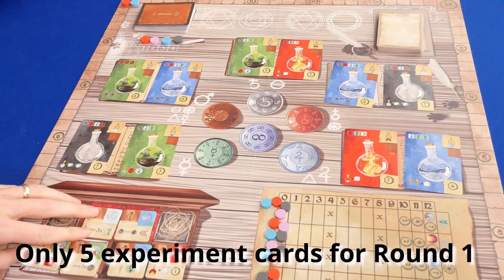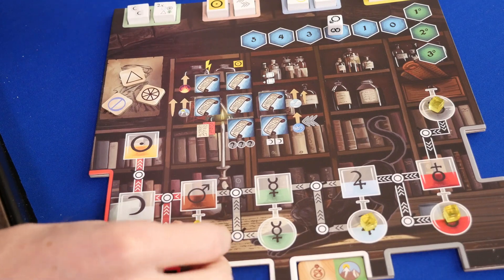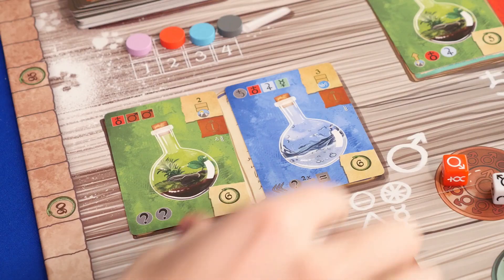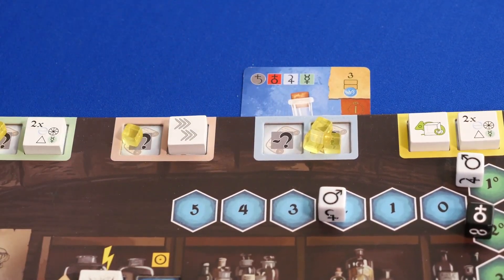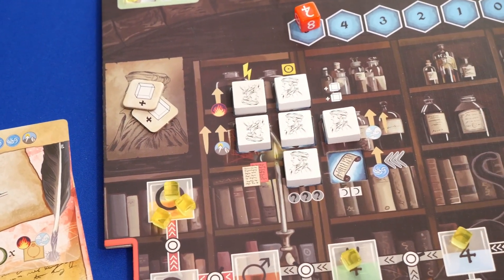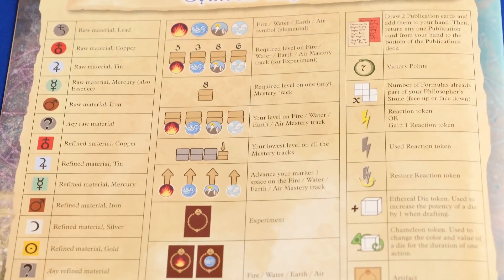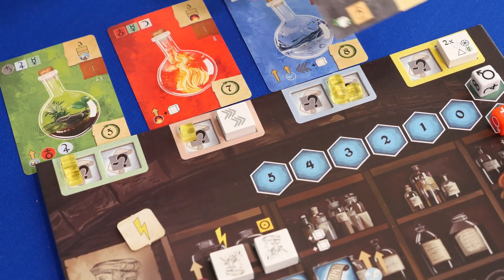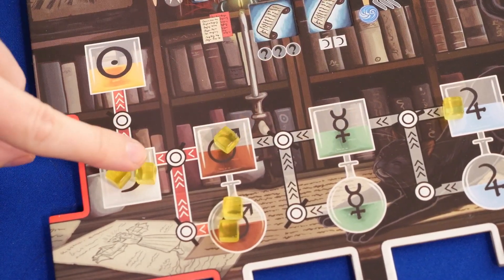Trismegistus Board Game Review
Kevin looks at Trismegistus: the Ultimate Formula. A dice drafting, set collection board game published by Board and Dice.